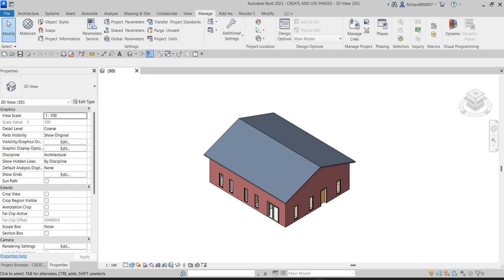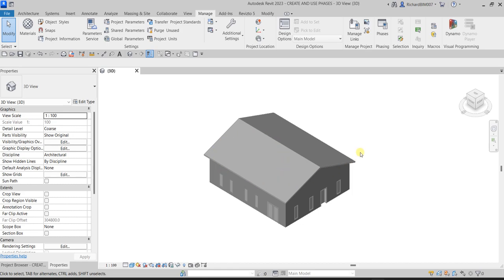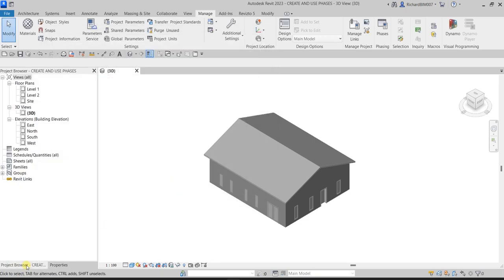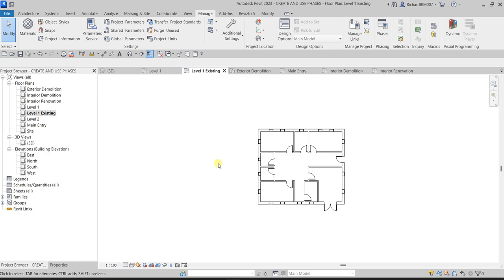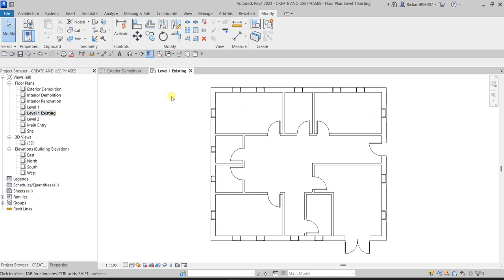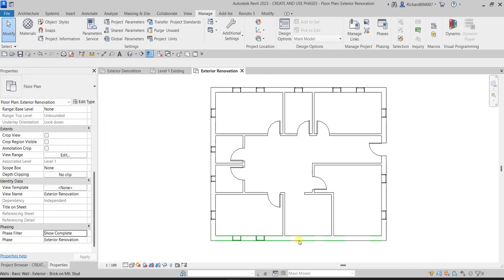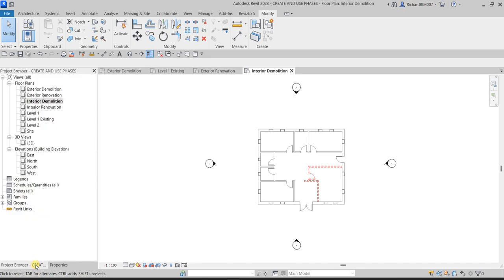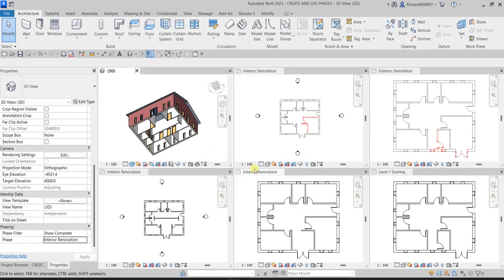REVIT 2023 ARCHITECTURE: LESSON 46 - CREATE AND USE PHASES